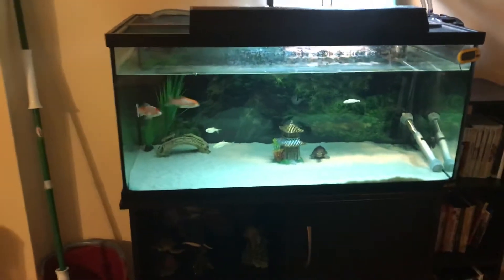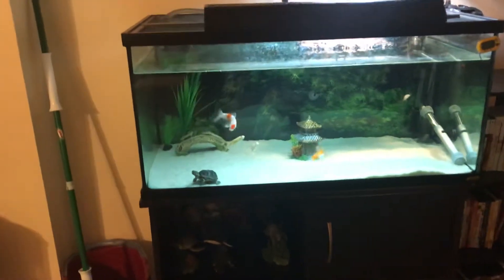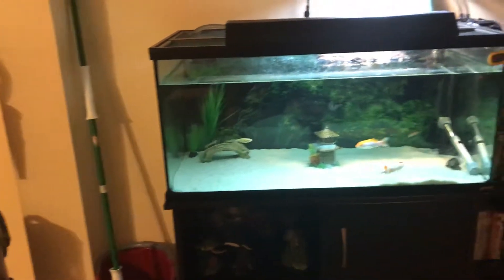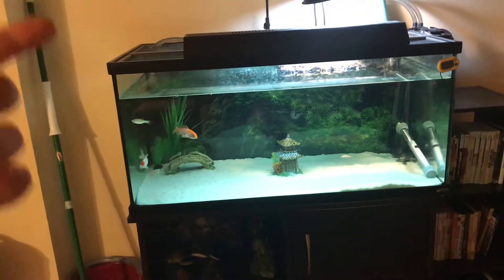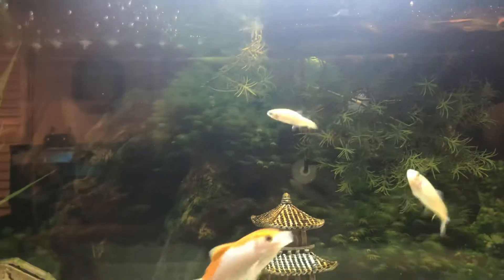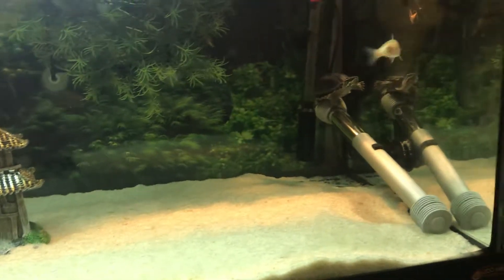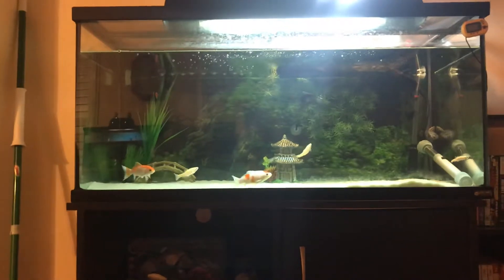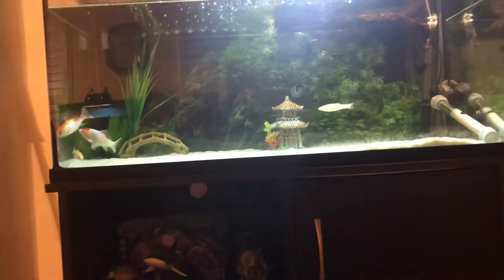40 GALLON TURTLE TANK UPDATE 🐢